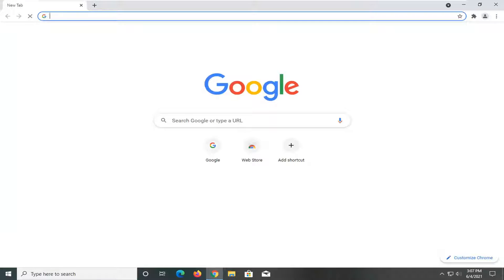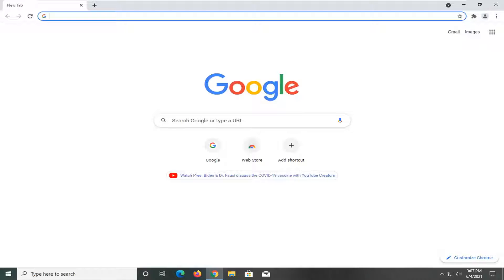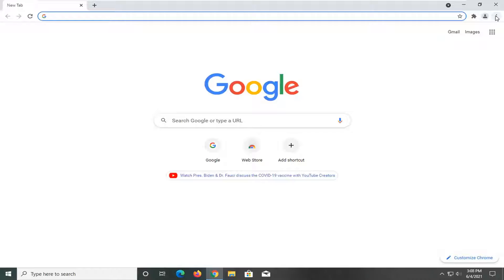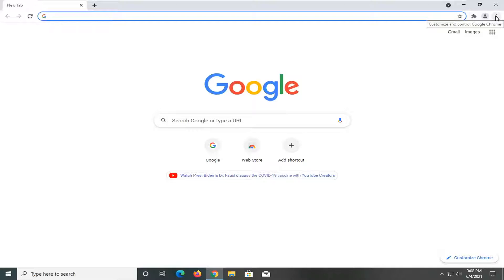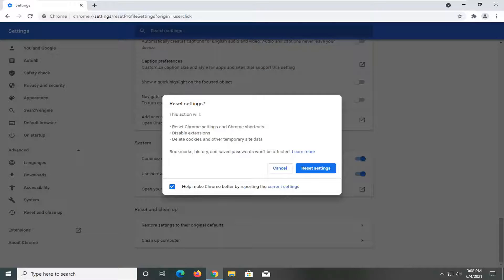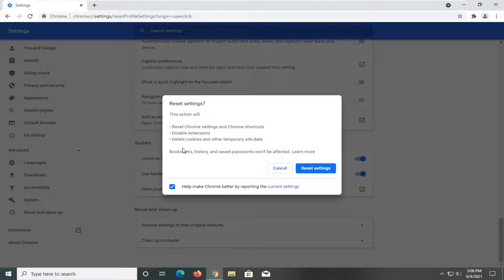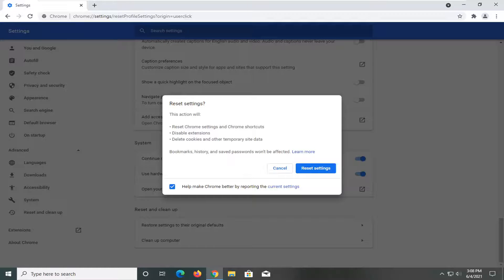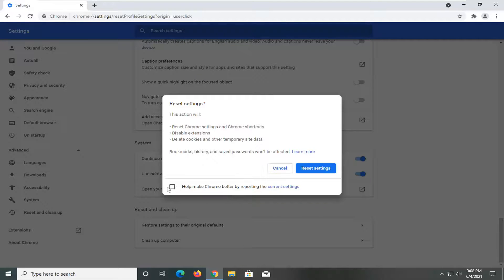How To Factory Reset Google Chrome Browser (Solution)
You can restore your browser settings in Chrome at any time. You might need to do this if apps or extensions you installed changed your settings without your knowledge. Your saved bookmarks and passwords won't be cleared or changed.